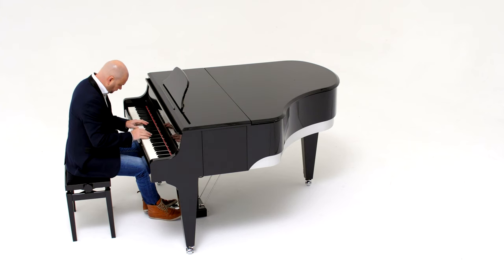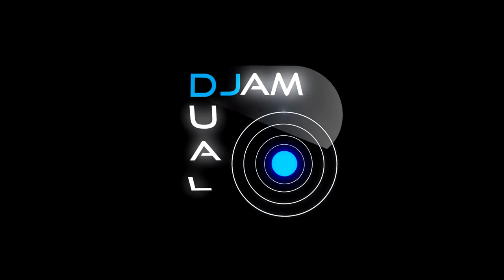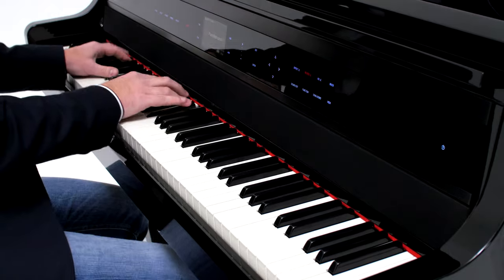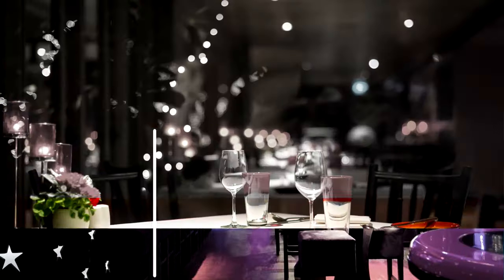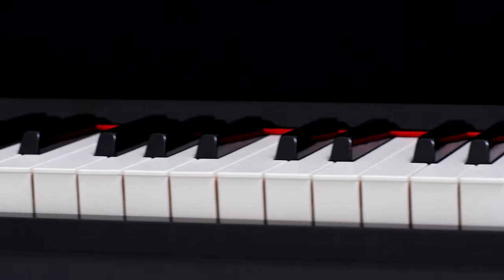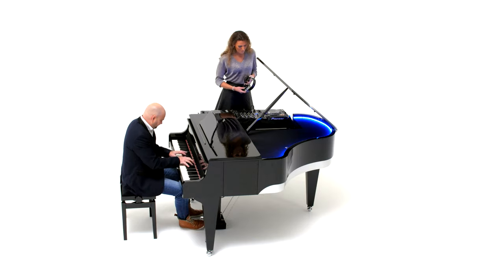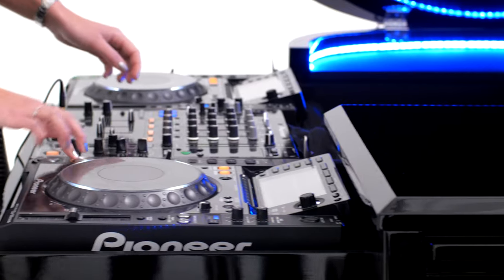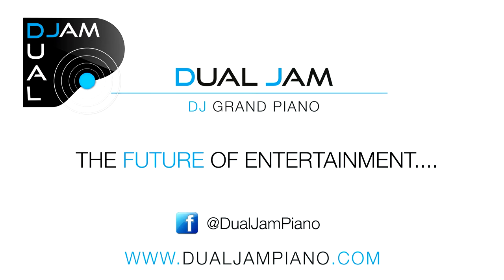DJ Grand Piano - Physis Dual Jam promo [4K]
Dual Jam DJ-Grand Piano promo video.

The world's most advanced digital grand-piano with a built-in Pioneer DJ booth. The future of entertainment...

Designed for Clubs, Restaurants, Events, Private homes, Yachts... The Dual Djam will be the eye-catcher of your party.

Sold exclusively by Pianometropool BV
Patrijsweg 114
2289 EZ Rijswijk
the Netherlands
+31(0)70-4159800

--- Patent Pending ---